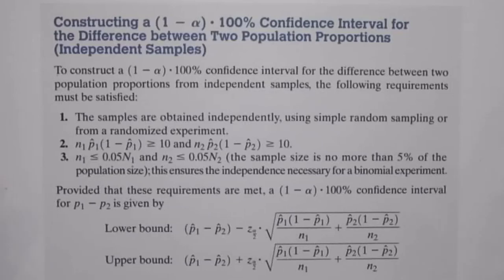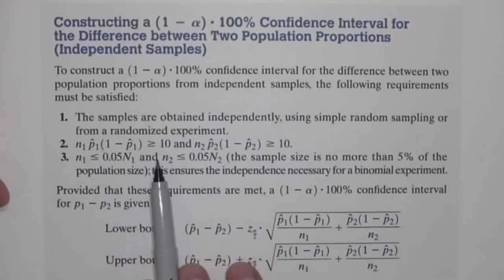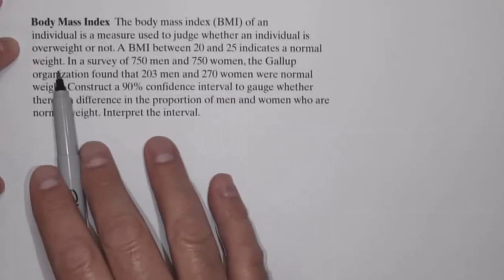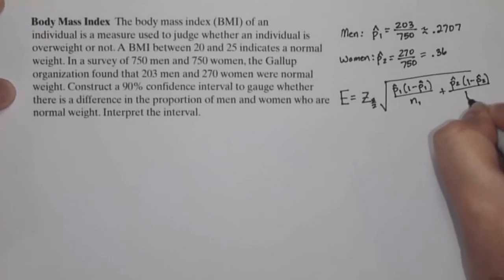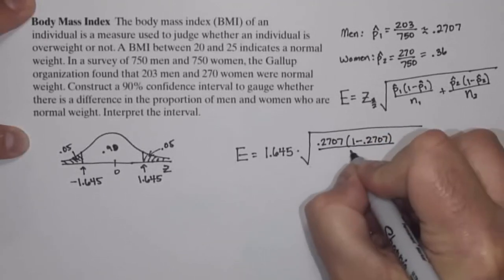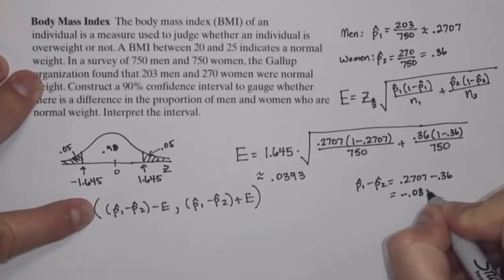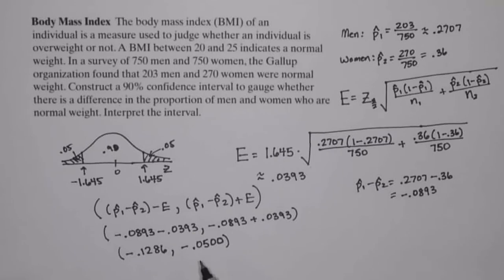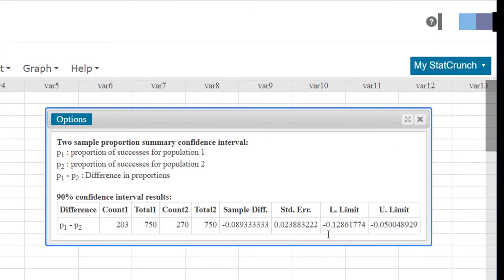Statistics Section 11.1 Video 4 of 5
This video constructs a confidence interval for the difference of two proportions (independent), by hand, using a TI-84 Plus Ce, and using StatCrunch.